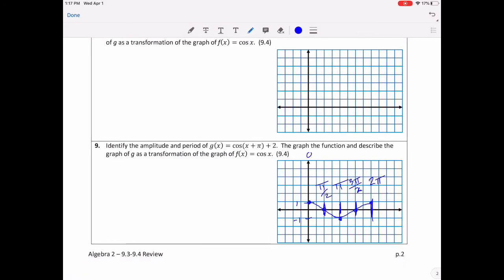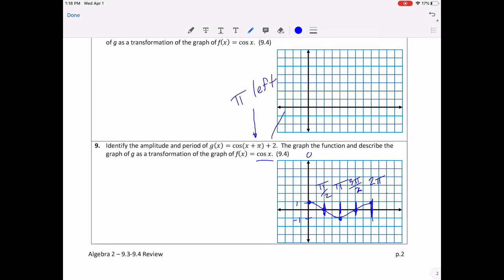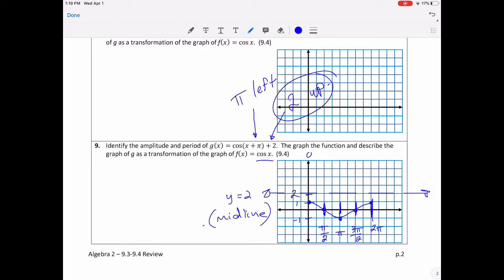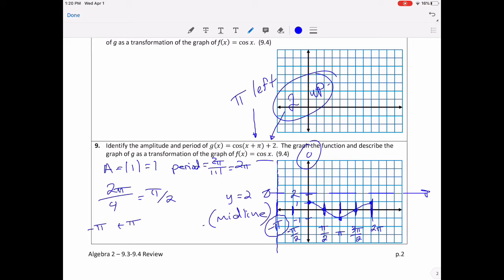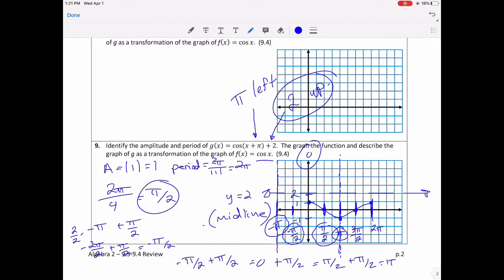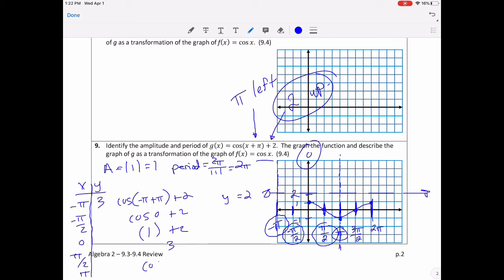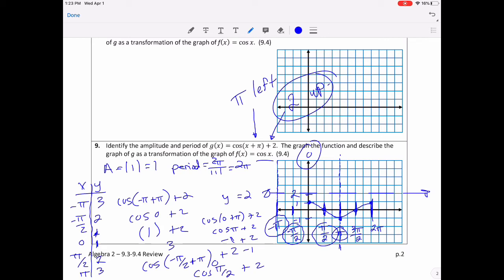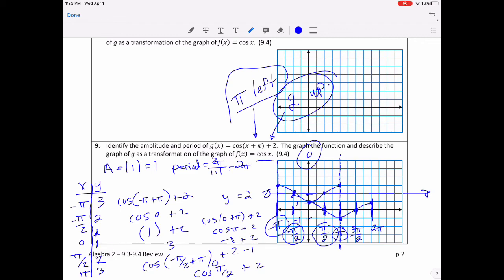Review 9.3-9.4: Problem 9